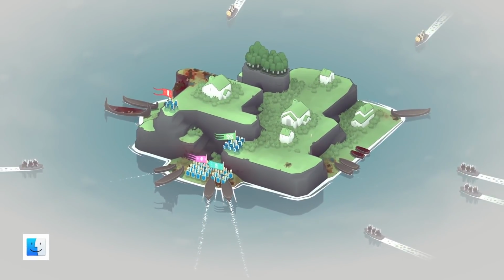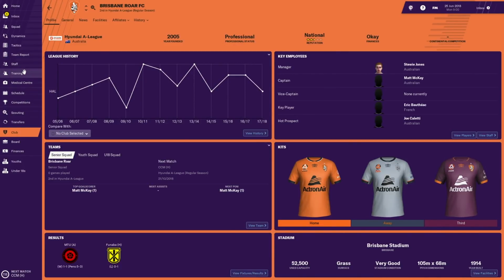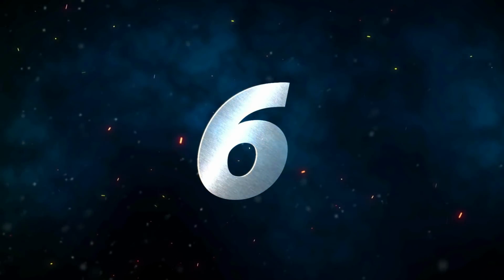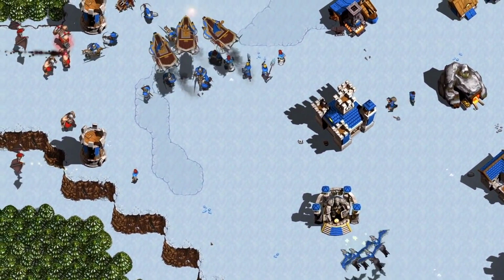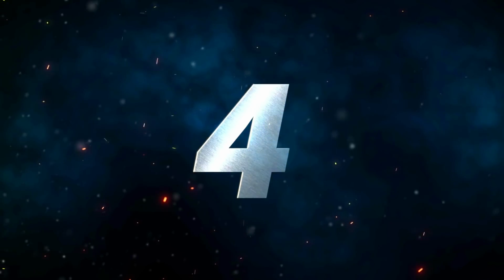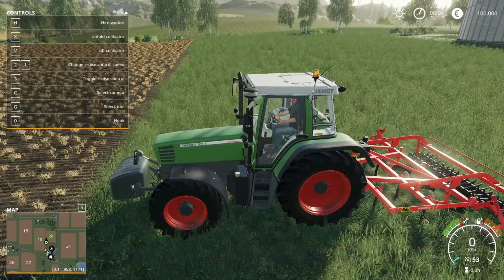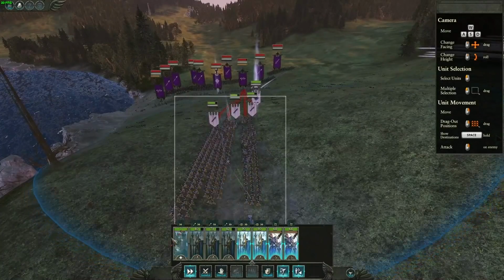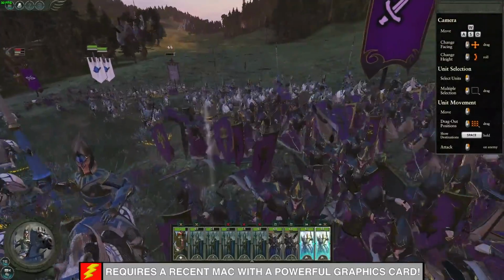Top 10 New Mac Games of November 2018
November was the best month for New Mac games in AGES!

1 - Total War: WARHAMMER II

Mac Release Date: 20-Nov-18

2 - MXGP3

Mac Release Date: 23-Nov-18

3 - LEGO The Incredibles

Mac Release Date: 21-Nov-18

4 - Farming Simulator 19

5 - Despotism 3k

Mac Release Date: 09-Nov-18

6 - Loria

Mac Release Date: 27-Nov-18

7 - Marble It Up

Mac Release Date: 17-Nov-18

8 - Artifact

Mac Release Date: 28-Nov-18

9 - Football Manager 2019

Mac Release Date: 02-Nov-18

10 - Bad North